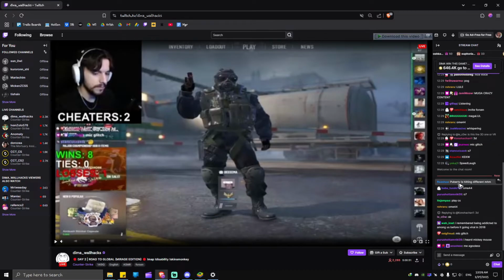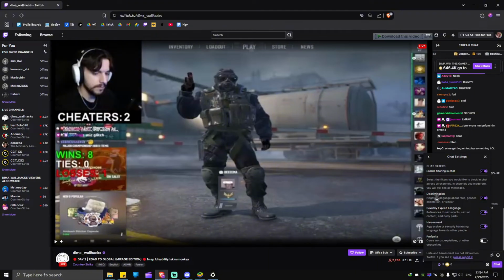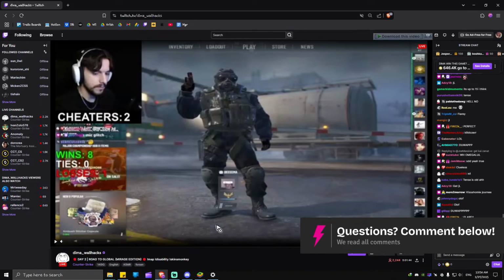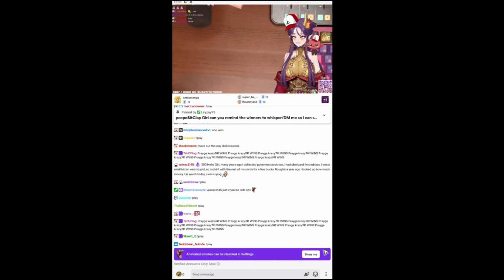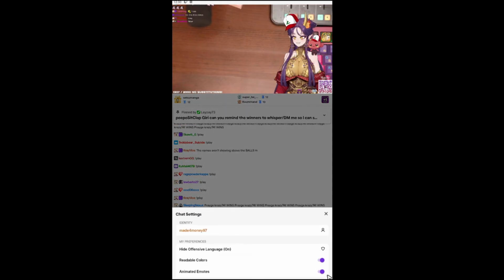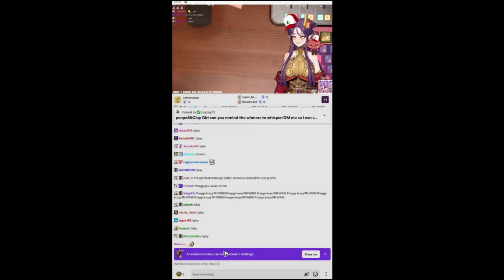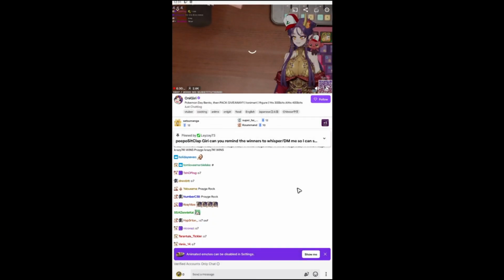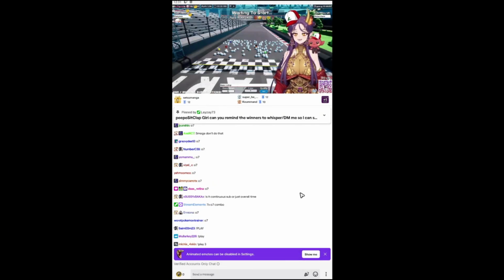How to Uncensor Twitch Chat (Step by Step)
Want to remove chat filters on Twitch? This step-by-step guide shows you how to uncensor Twitch chat by adjusting moderation settings, disabling AutoMod filters, and changing blocked word lists. Learn how to customize your chat experience while maintaining a balance between freedom and moderation.